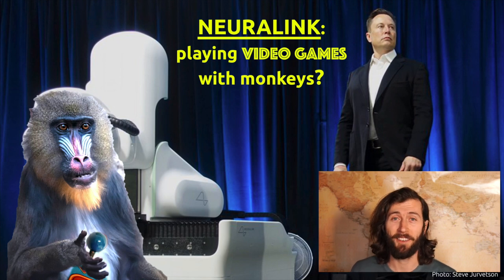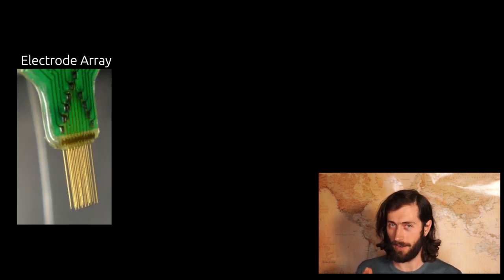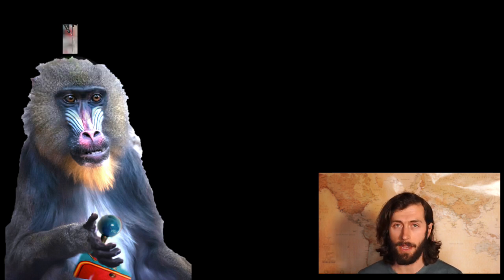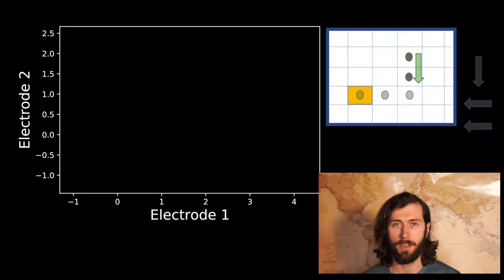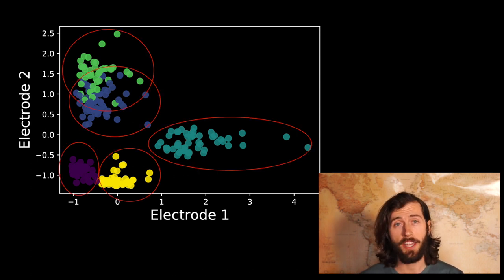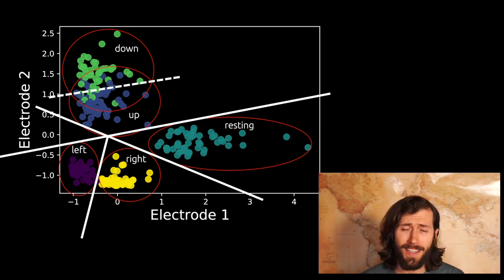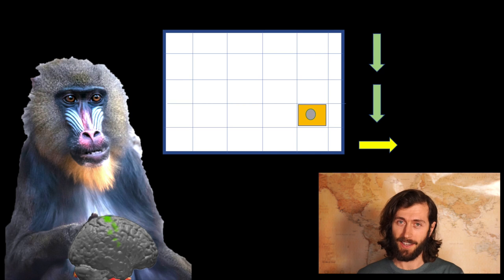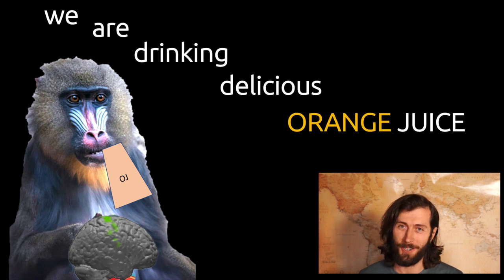How does Neuralink (actually) work?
Join us as we explore the groundbreaking technology behind Neuralink's Monkey Pong demo. In this easy-to-understand breakdown, we break down the science behind how a monkey was able to play Pong using only its brain. Discover the exciting possibilities of brain-computer interfaces (BCIs) and how Neuralink is paving the way for a new era of human-computer interaction. A fascinating look at the cutting edge of neuroscience and technology!

When I am not making YouTube videos, I am a Neuroscientist; this allows me to break down the steps and hopefully show you how this all works!

    Neuralink,
    BCI,
    Monkey Pong demo,
    Brain-computer interface,
    Neuroscience,
    Technology,
    Elon Musk,
    Pong game,
    Brain control,
    Human-computer interaction,
    Cutting-edge technology,
    Breakthrough science,
    Mind-controlled technology,
    Innovative,
    Future computing.